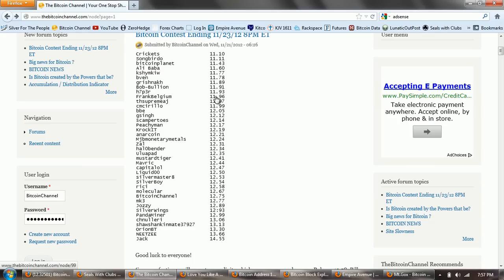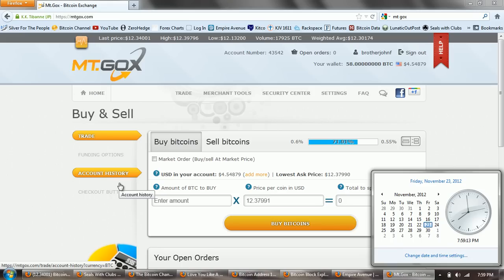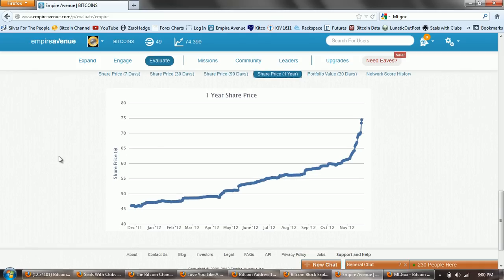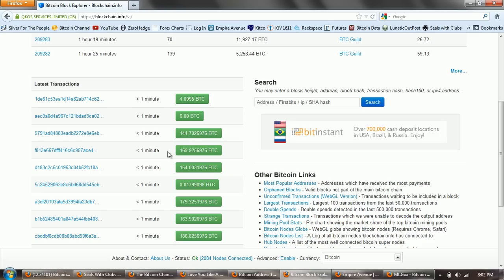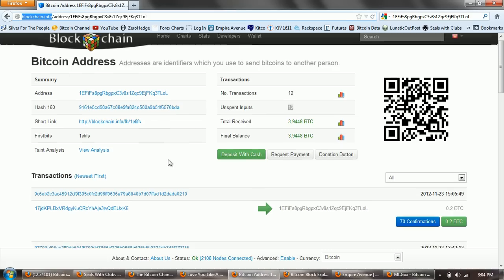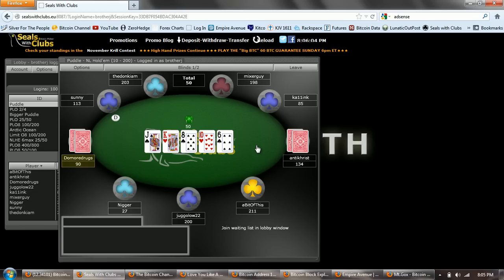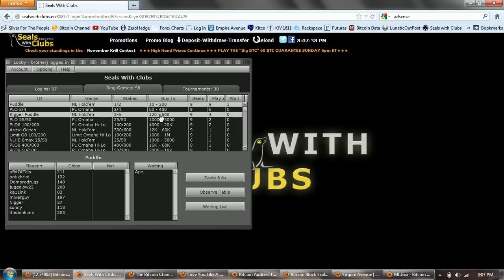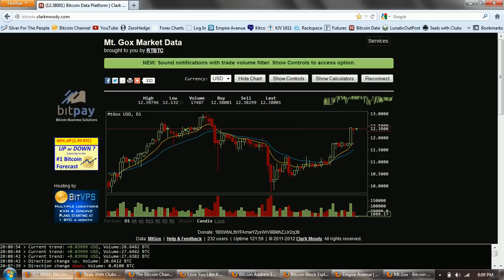Bitcoin Report Volume 25 (Seals With Clubs)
--  Mahatma Gandhi

This video is for purposes of criticism, comment, news reporting, teaching, scholarship, and research.